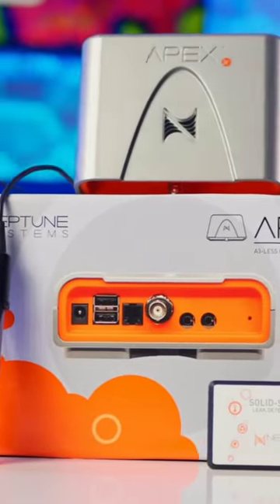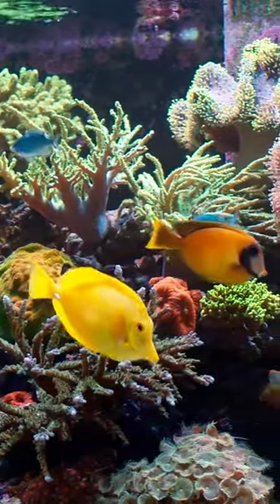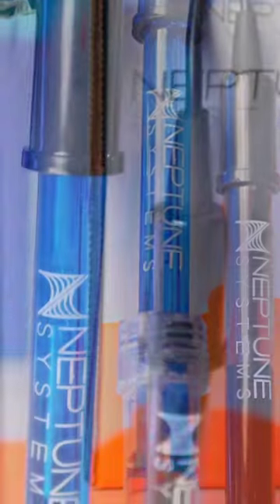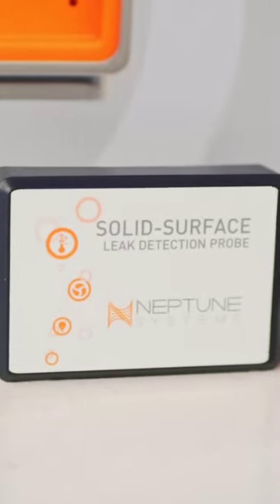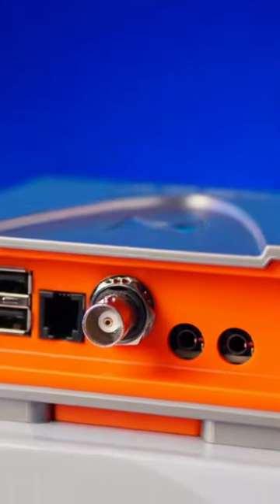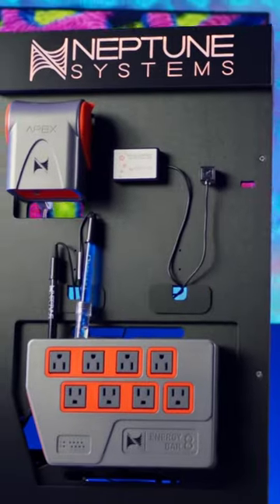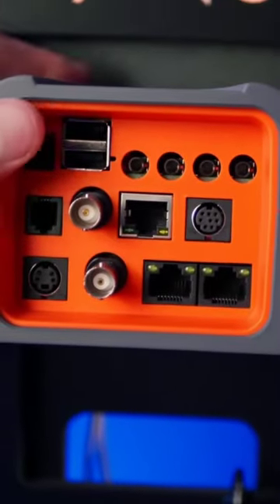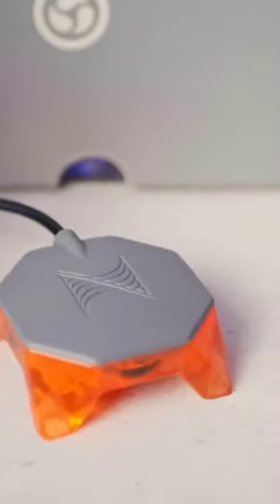Which Neptune Systems Apex Is Right for Your Reef?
Neptune Systems A3 Apex line of aquarium controllers can do a LOT for your reef tank or saltwater aquarium. The question is, which one is right for you?!